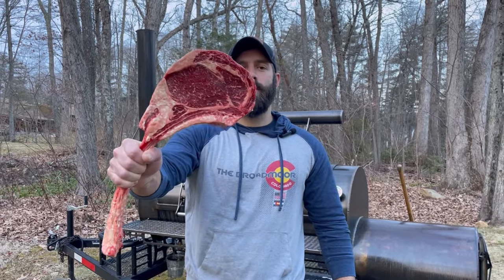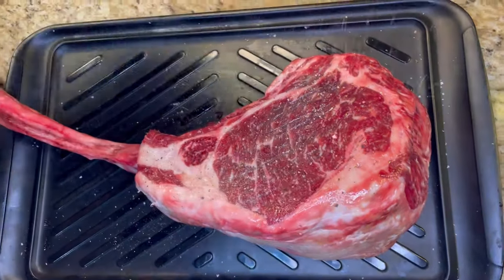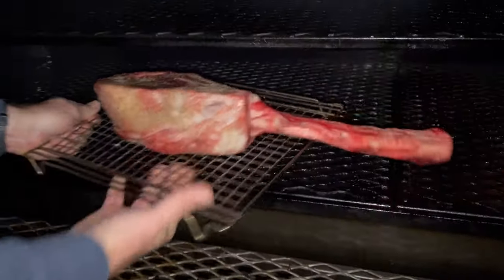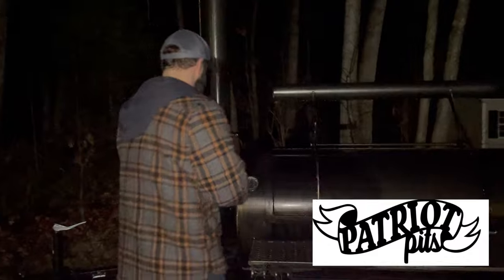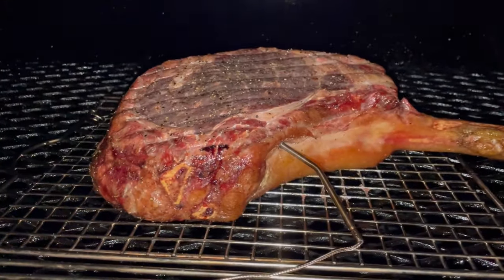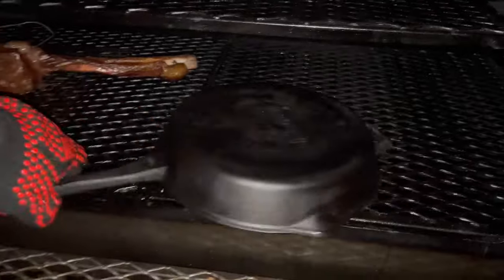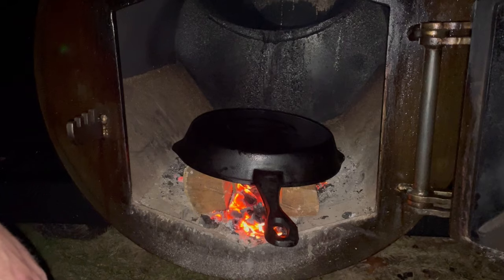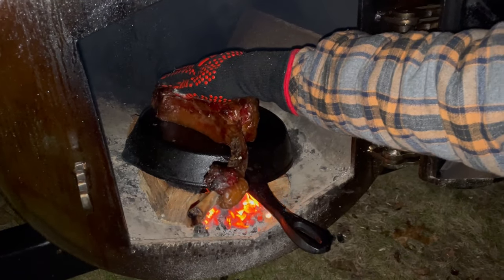Tomahawk Ribeye Start To Finish On An Offset Smoker | Reverse Seared Ribeye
I got a beautiful, massive prime tomahawk ribeye from my local butcher Avon Prime Meats. Figured I’d smoke the steak before the sear, then decided that I would sear the ribeye in the firebox instead of getting another grill fired up… follow along for this epic steak cook!

Takeaways:

1. This steak was essentially a 1 bone prime rib roast. It weighed in at 3.8 lbs and 3.75 inches thick. It took a while on the smoker, almost 90 minutes. The smoke bath at 250 led to a great smoke flavor and a very distinct smoke ring.

2. Next time, for the sear, I’m going to replicate everything I did in this cook but not use a cast iron. I’ll put a grate directly into the smoker over the coals. The cast iron just didn’t get hot enough and the sear wasn’t optimal. I like a dark char/crust on my steak and I didn’t quite get there with this one.

3. Great quality steak cooked with a live fire from start to finish is tough to beat. This was an incredible meal!

If you’d like to see me try the final sear method with a grate right over the coals next time, drop me a comment…I’m determined to do this again and make it the best steak I’ve ever had!

For my local people, do yourself a favor and get your next steak at Avon Prime Meats!